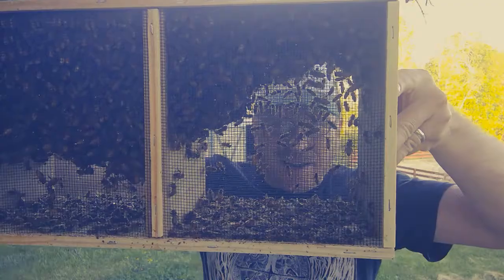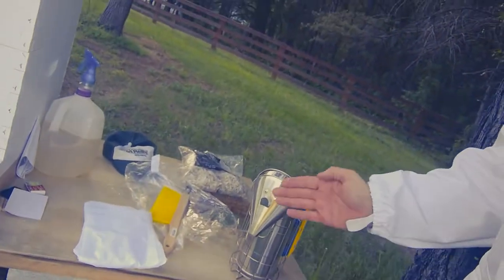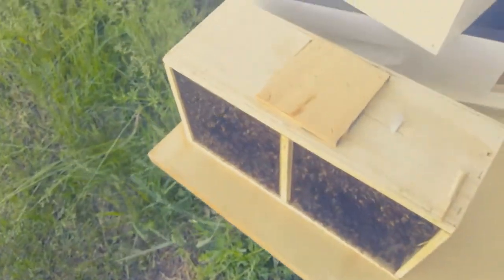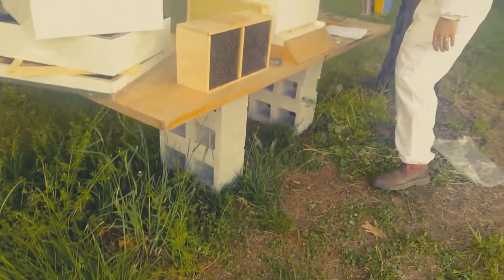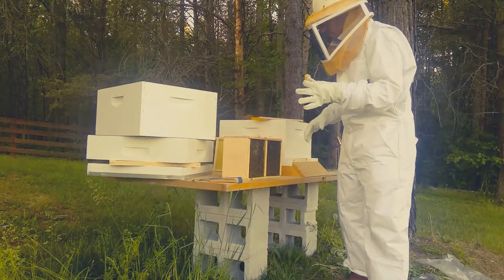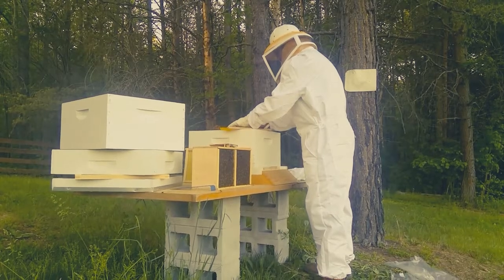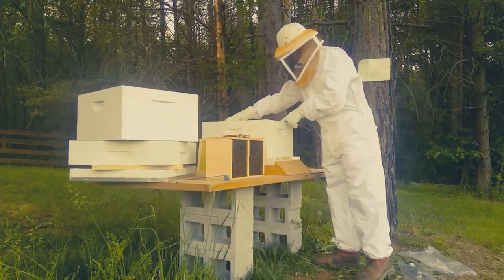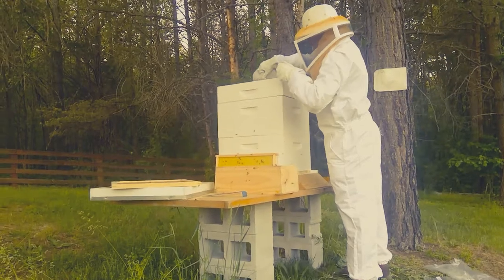Loading bees into my backyard hive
New 3# of bees loaded into a hive.